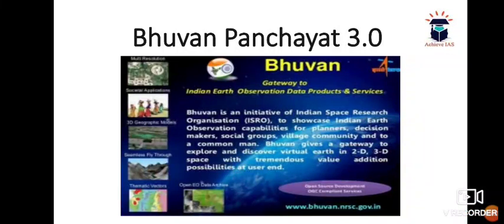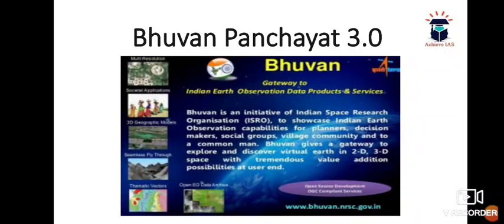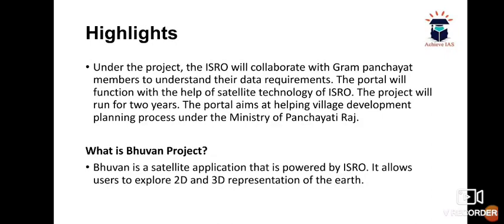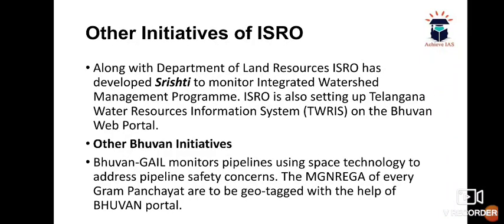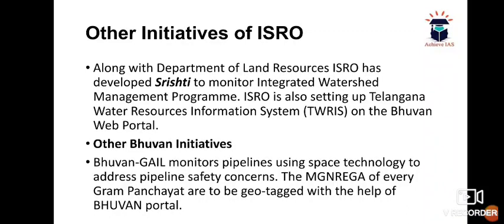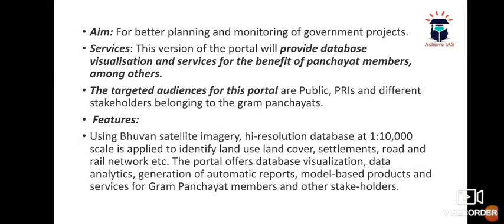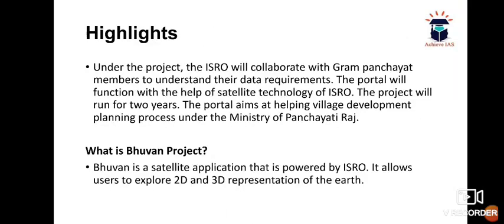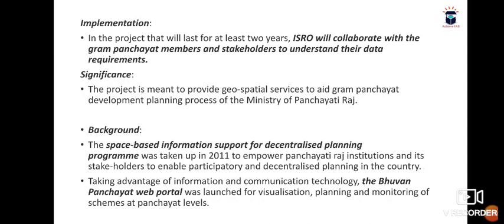Bhuvan Panchayat 3.0 | Achieve IAS